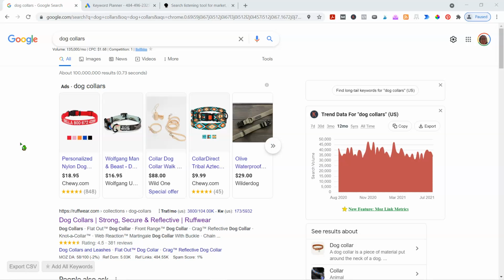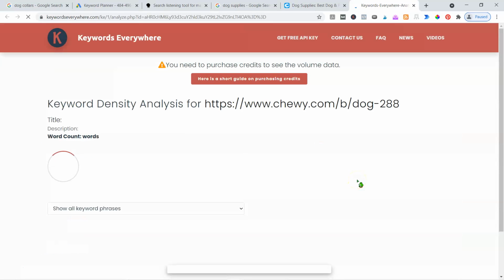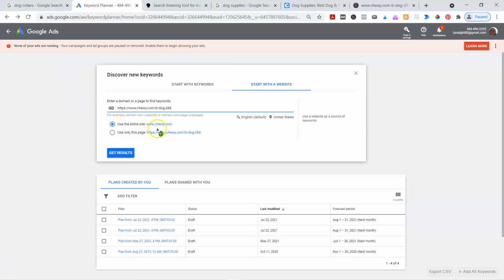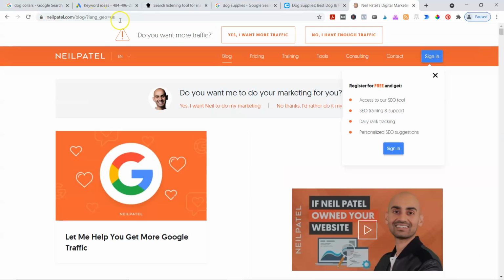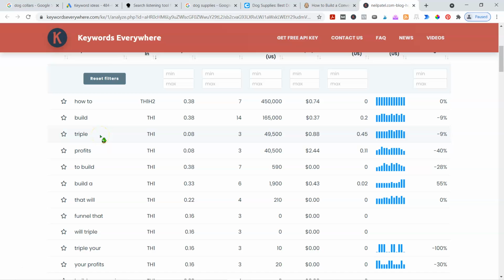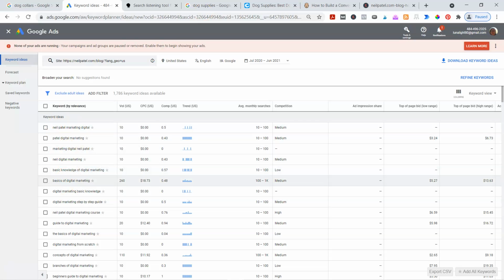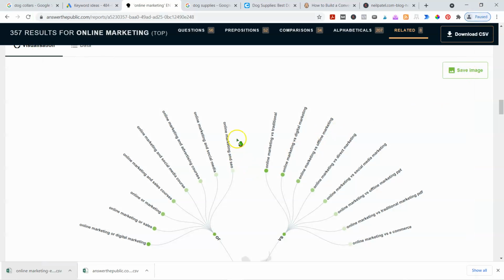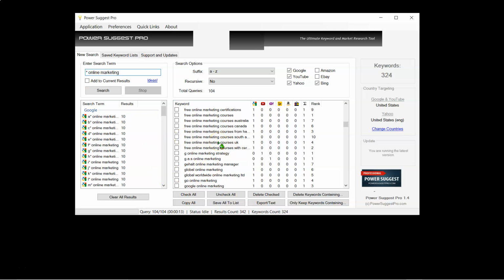Keyword Research Part 2 - How to figure out what keywords relate to me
This is part 2 of a 3 part series about Keyword research.  Join the Little Biz Resources Facebook Group to ask questions and interact with other DIY marketers & entrepreneurs!

Part 1: How to identify additional keywords (when you have a base set of keywords or at least a main keyword to get started)
Part 2: How to figure out what keywords relate to me (good for those who really don't know what keywords to use, or those who want to expand even more)
Part 3: How to identify more profitable keywords (ideal for those that use Adsense or want to Google Adsense at a later time)

Free Training Related To This Video:

How To Start A Publishing Business With Niche Websites and Get Paid When People Simply Click on Ads:

How To Build a massive email list with a strategy, software, and platform:

Step-by-step Blueprint to Build an Amazon business WITHOUT physical products (or breaking the bank):

3 Step System to Building Niche Impulse Pages That Generate $100/Day (per page):

How To Build Your Business With 1 single Click Using The Profit Cycle Blueprint: